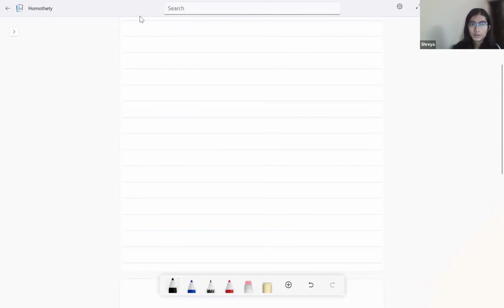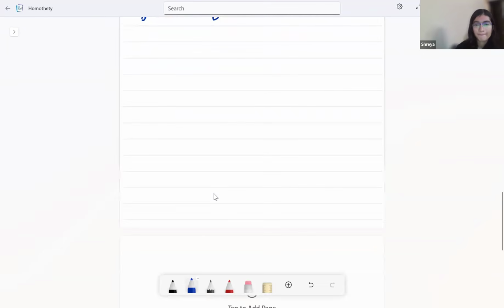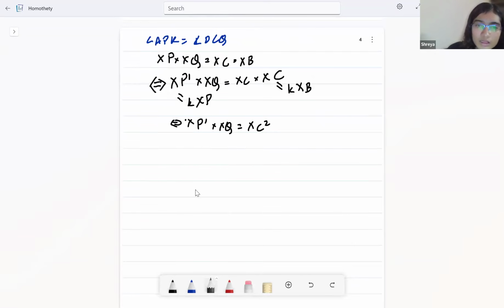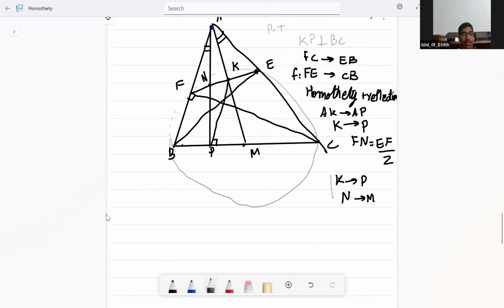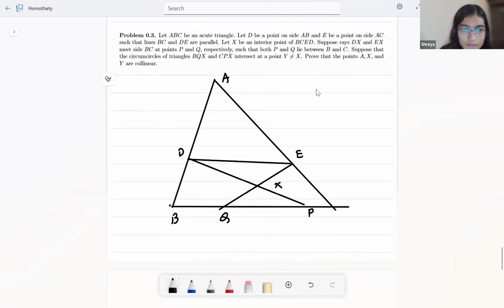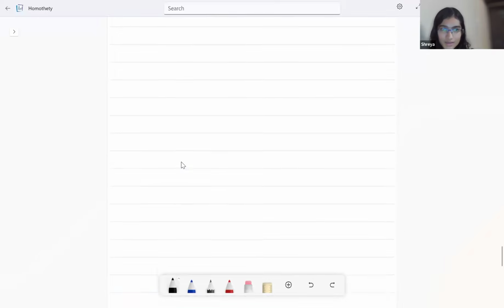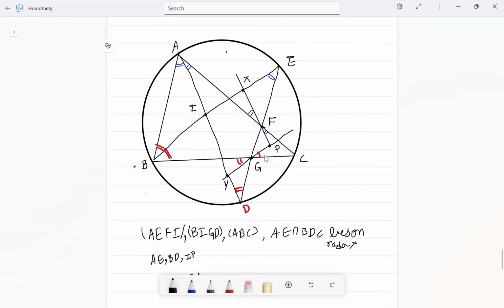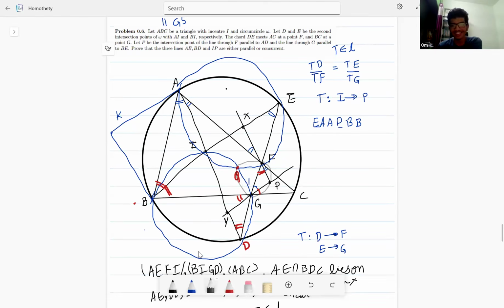Homothety by Shreya Mundhada